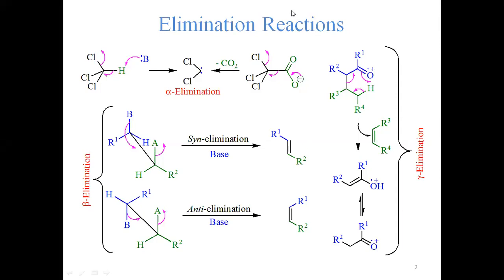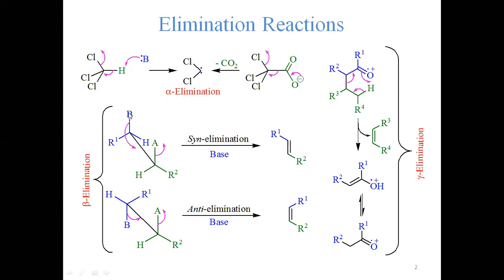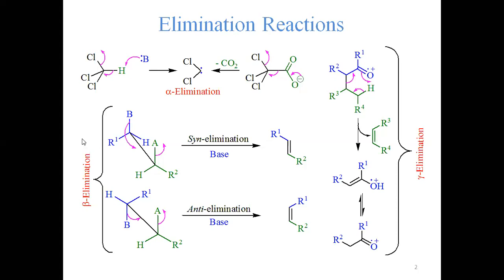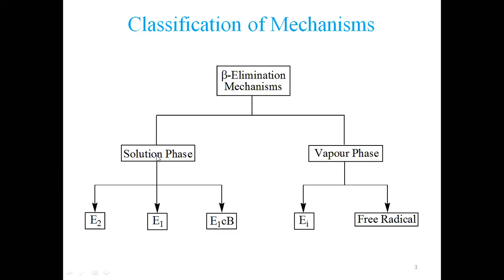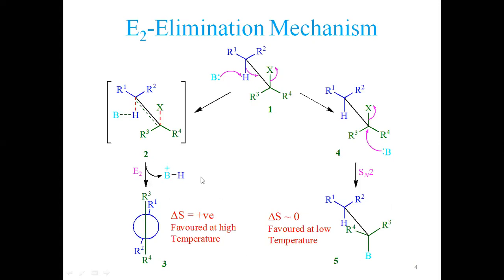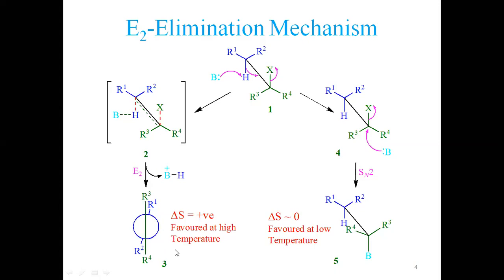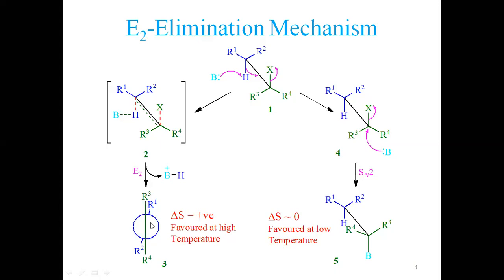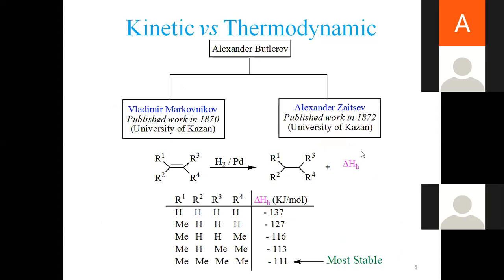Introduction to Elimination Reactions E1 and E2 - Advance Organic Chemistry Lecture